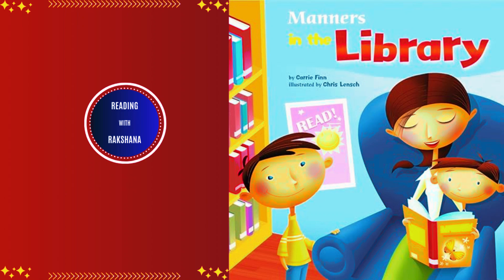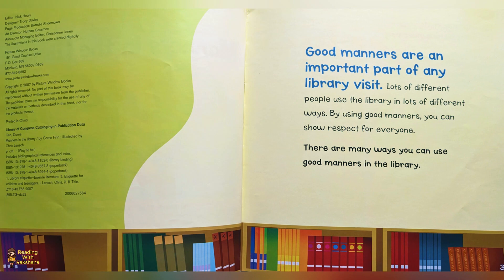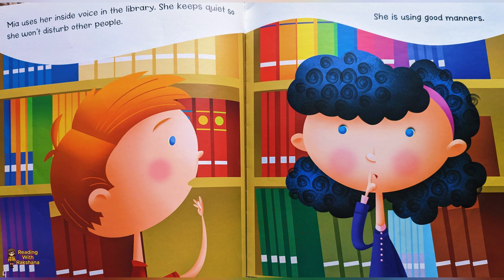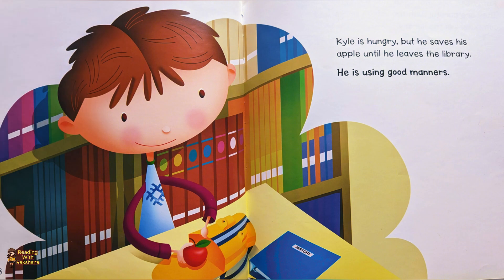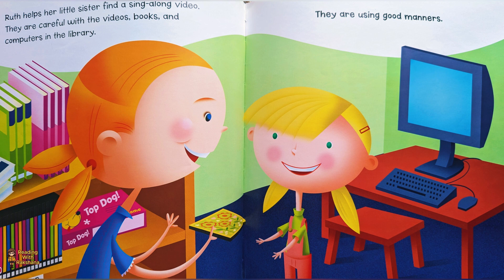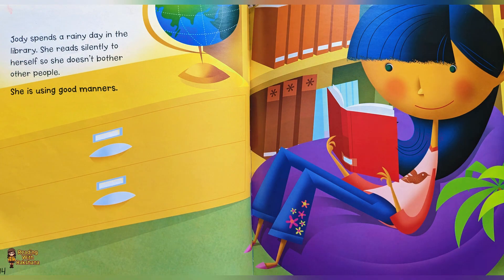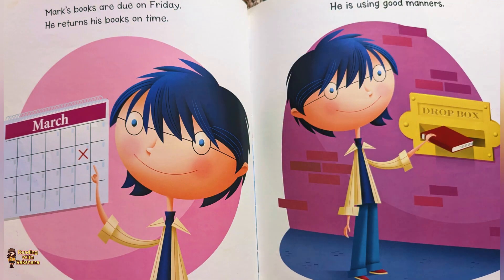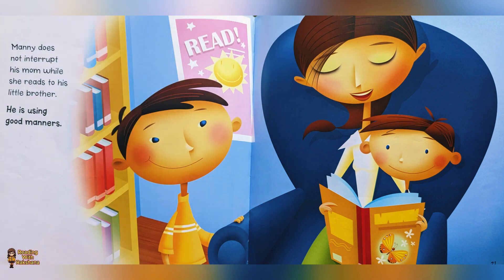Manners In The Library || Read Aloud Book For Kids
Why do you have to whisper in the library? Find out how good manners make the library a pleasant place for everyone to visit.